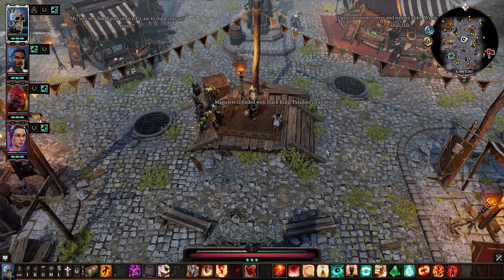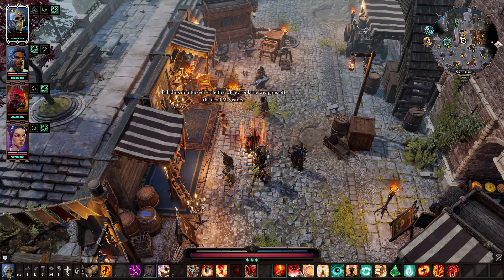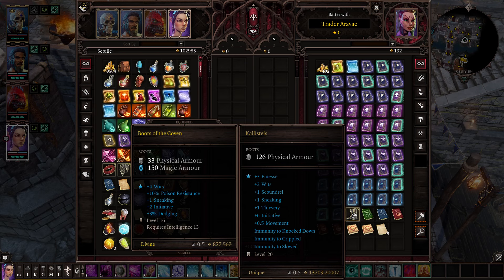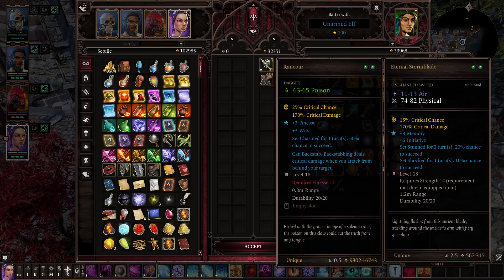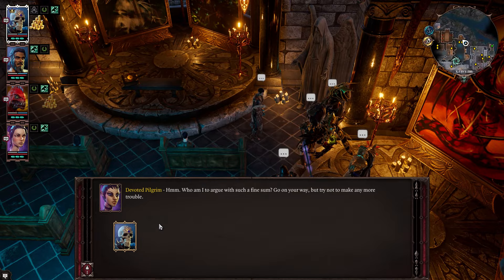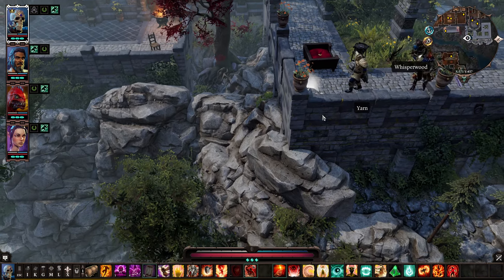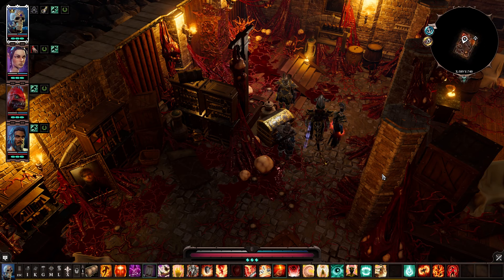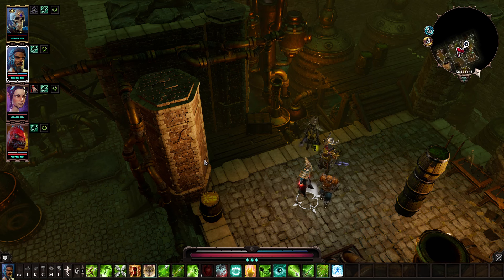Top 10 Unique Items in Divinity Original Sin 2 (Part 2)